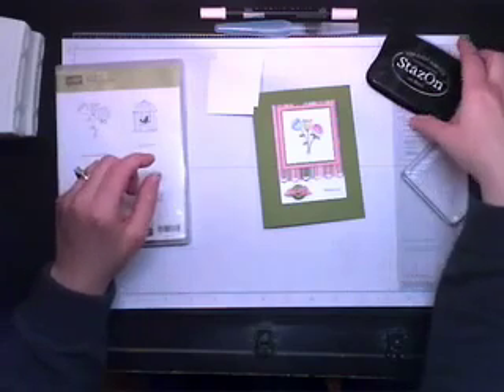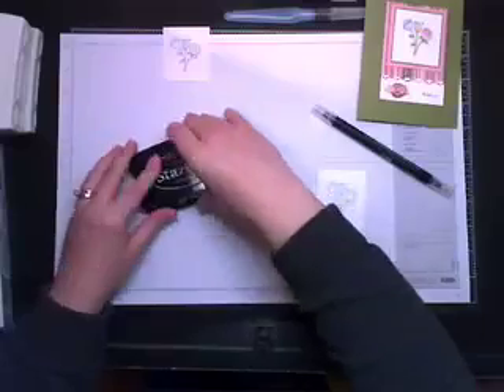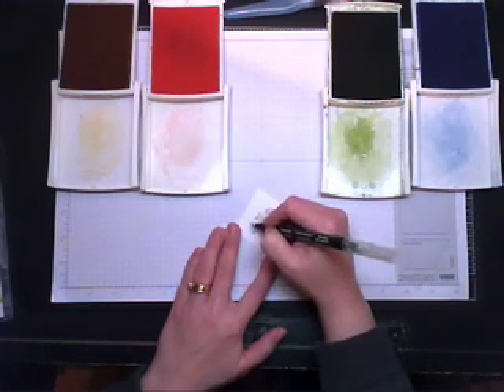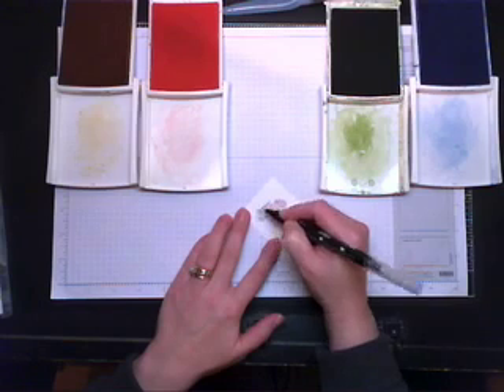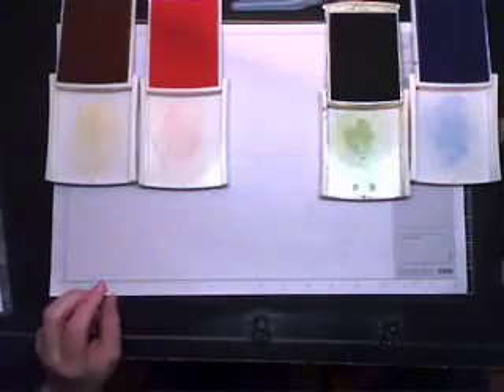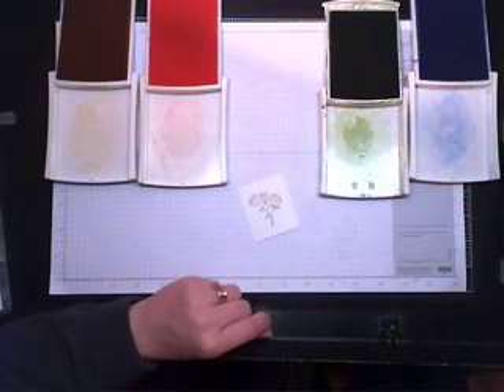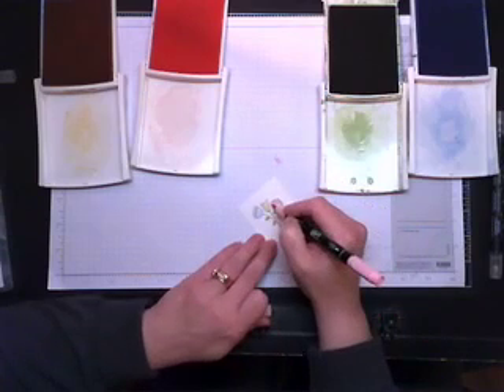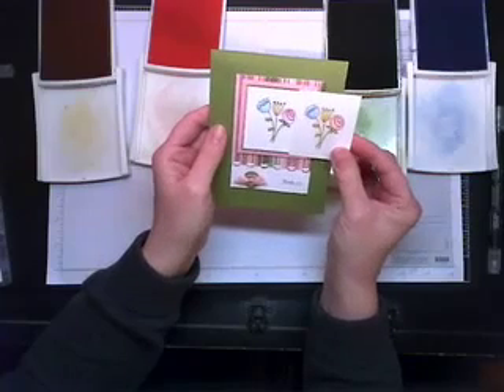Stampin' Up! Watercoloring Happy Moments